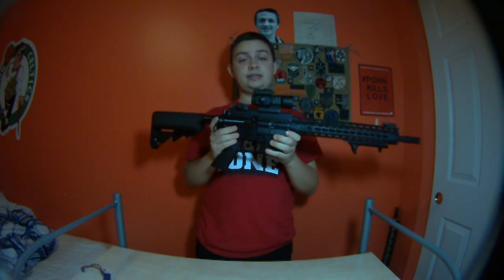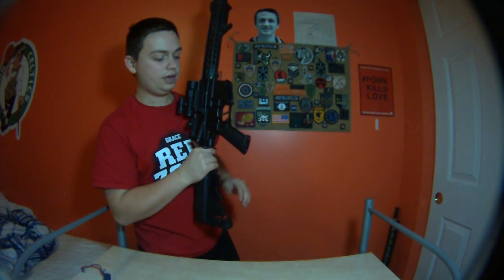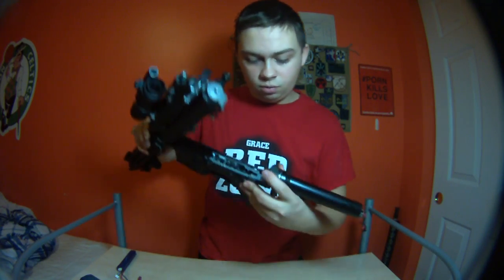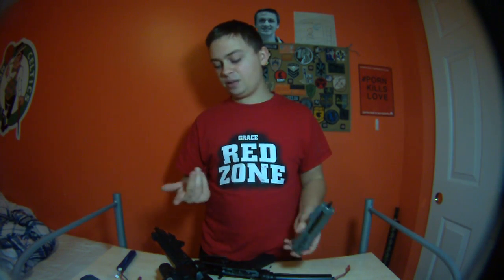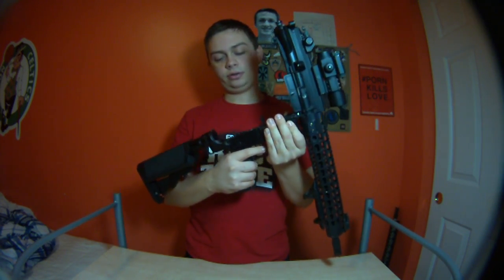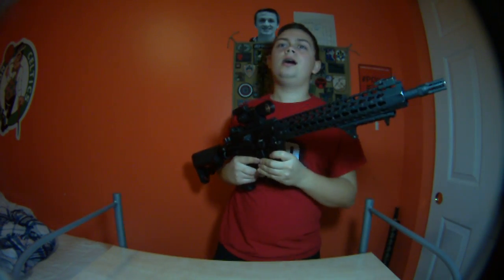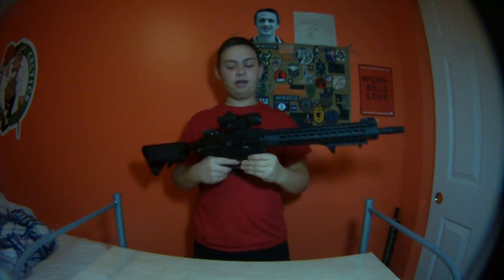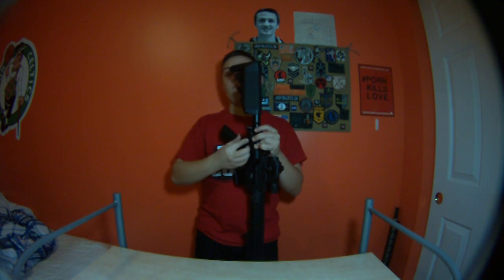BTC Chimera MK2 MOSFET review and testing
BTC MOSFETs are top of the line, they come with lifetime warranties.